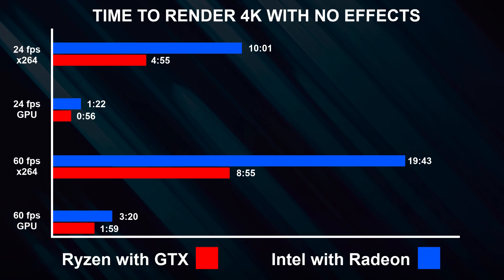VEGAS Pro 17 Render Speed Tests And Comparisons - Just How Fast Is It? 👨‍🏫 VEGAS Tutorial #80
Hey everyone! Josh here with another VEGAS Pro 17 video and today I'll be showing you a very detailed comparison of VEGAS Pro 17 render speeds. You'll see just how fast VEGAS Pro 17 renders and can compare it to you hardware with the average benchmark I performed.

➖➖▼  MY GOAL  ▼➖➖

☑️ 2500
☑️ 5000
🔲 7500

➖➖▼  AWESOME LINKS  ▼➖➖

➖➖▼  Audio  ▼➖➖

➖➖▼  Octothorp's  ▼➖➖